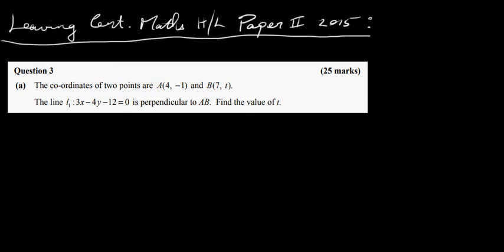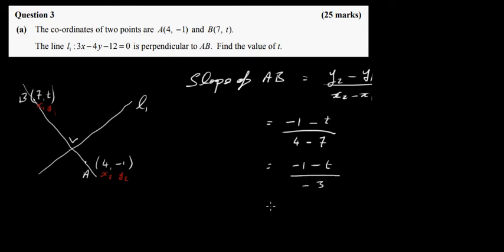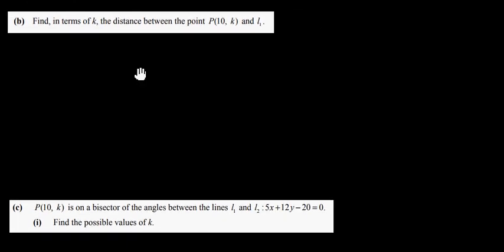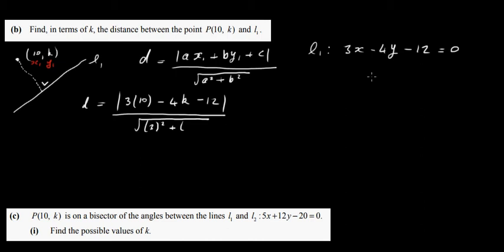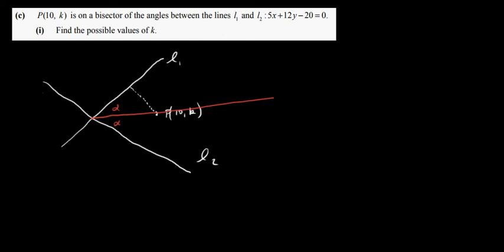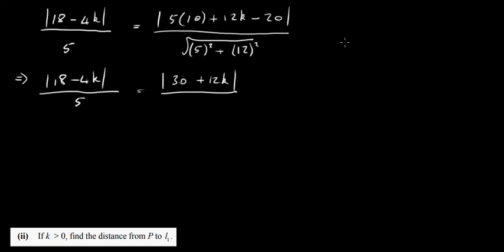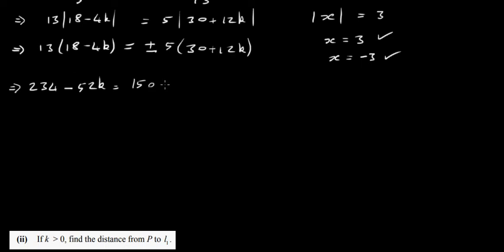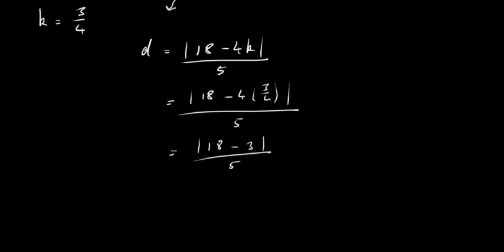2015 HL Maths Paper 2 LC Q 3